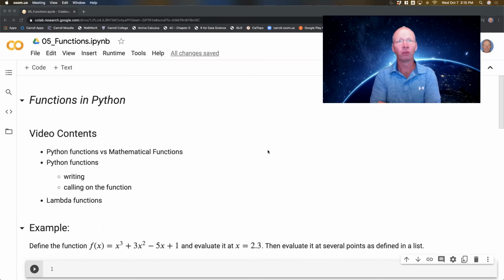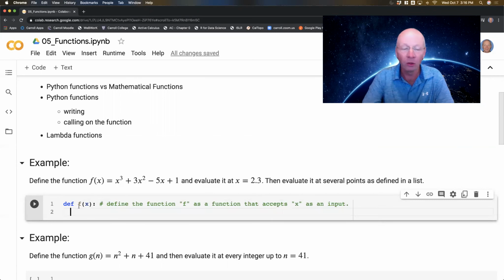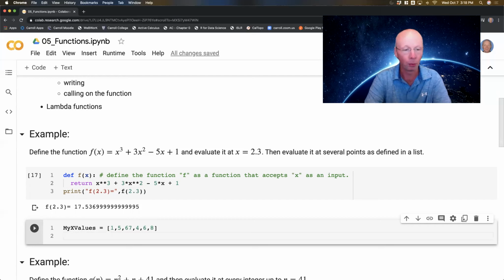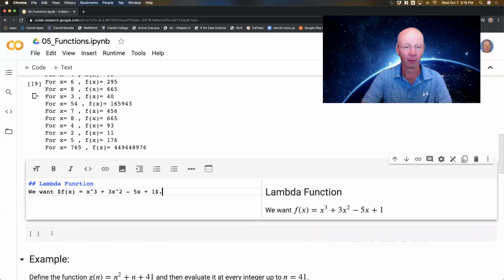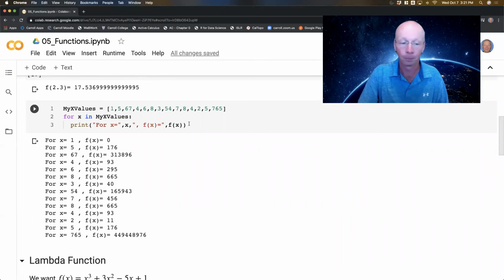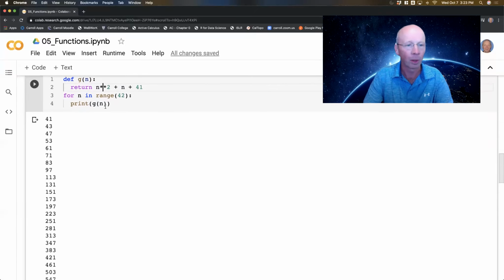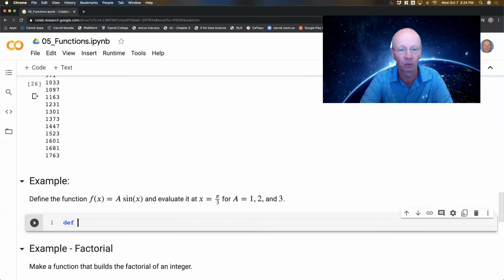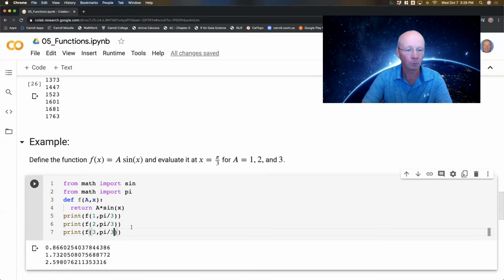Python Video 05a: Functions and Lambda Functions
Introduction to Functions and Lambda Functions